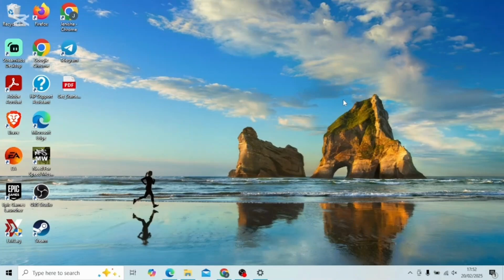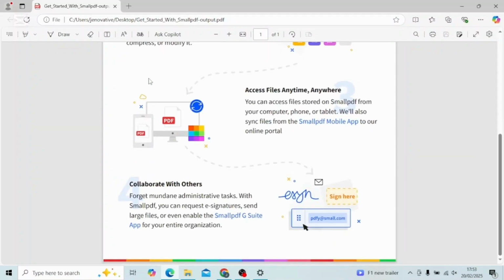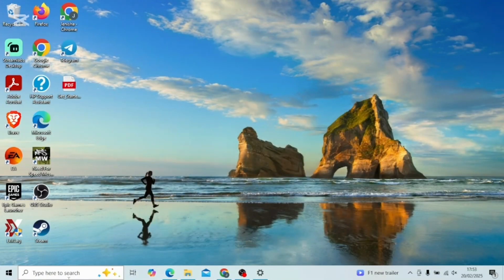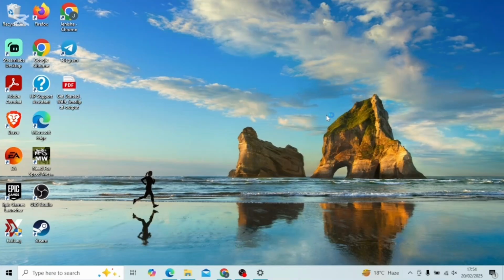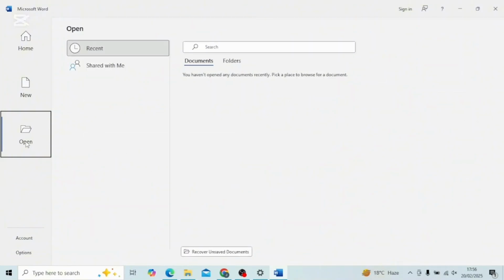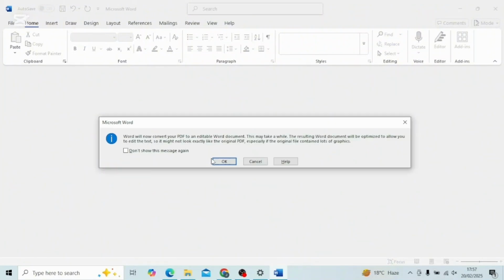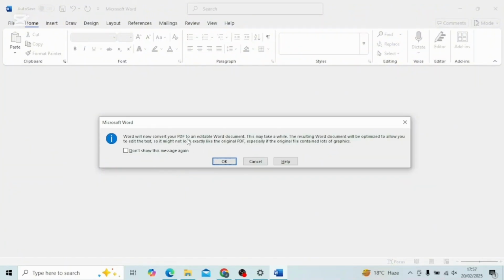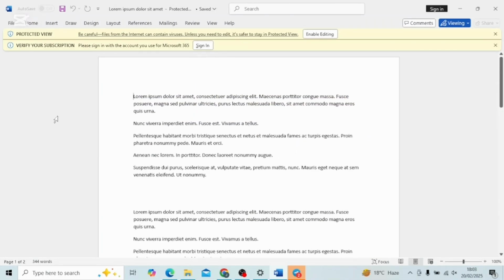How to Convert PDF to Word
Need to insert a PDF into a Word document? This video will guide you through the steps to quickly and easily add a PDF file to Microsoft Word. Whether you're asking, "How do I insert a PDF into Word?" or need help embedding or converting a PDF, this tutorial has you covered. Learn how to seamlessly include PDFs in your Word documents. Watch now to see how you can insert a PDF file in Word today!

Timestamps:
00:00 How to Insert PDF File in Word
00:10 How Do I Embed a PDF in a Word Document?